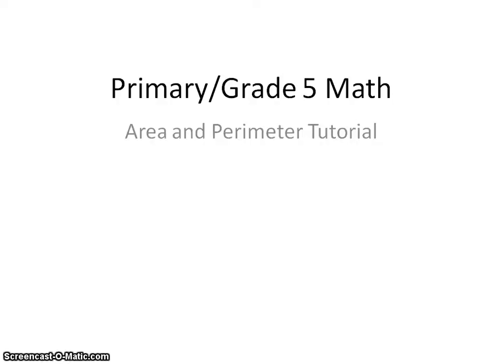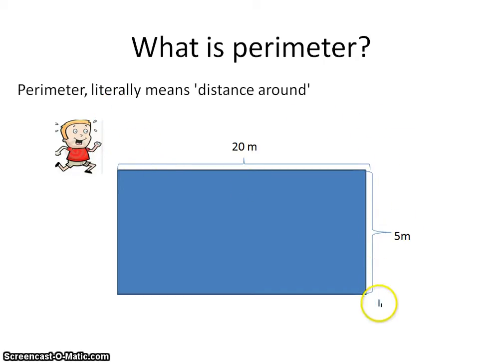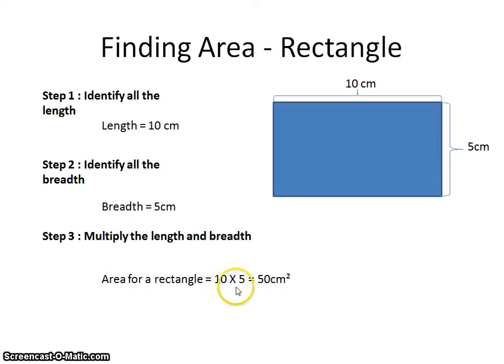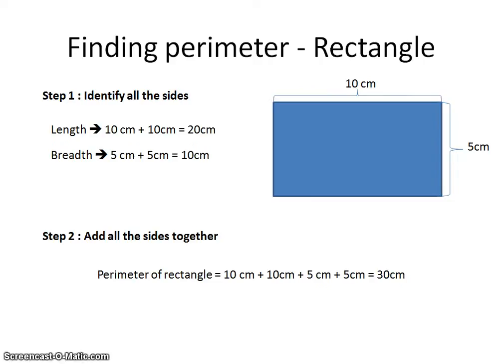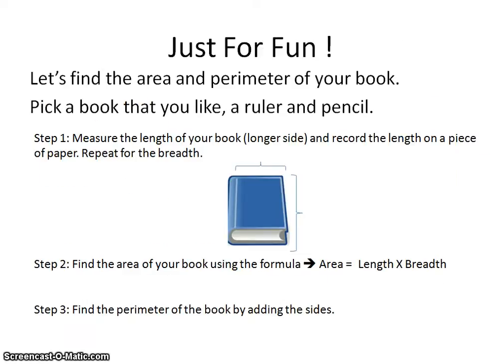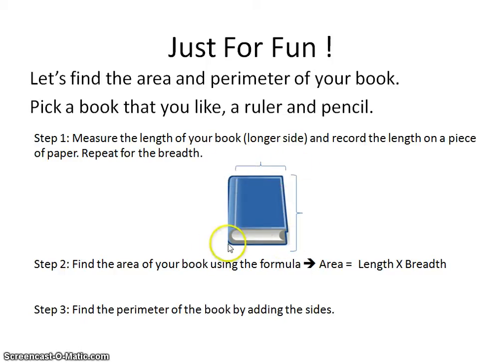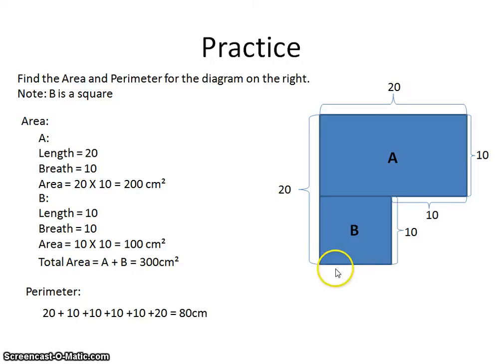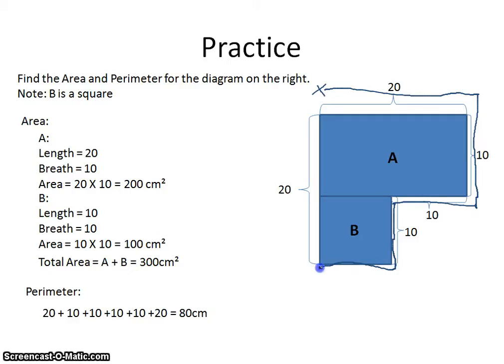Primary/ Grade 5 Area and Perimeter - Short Tutorial